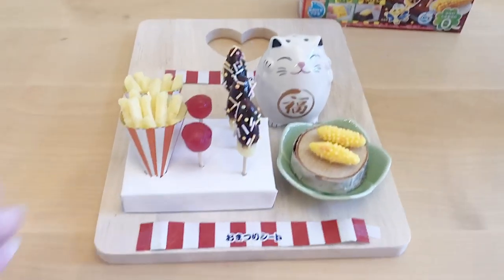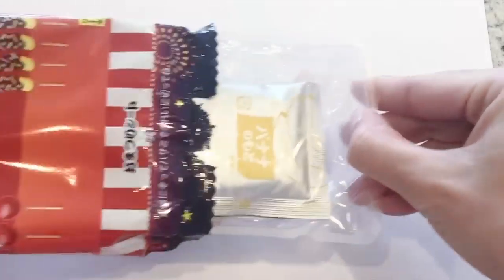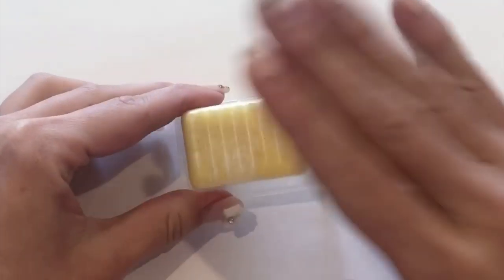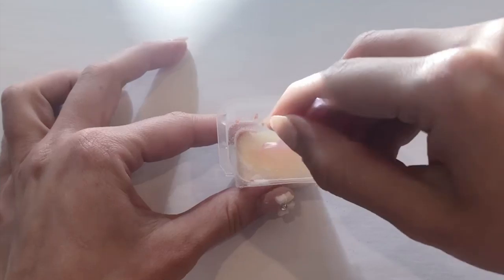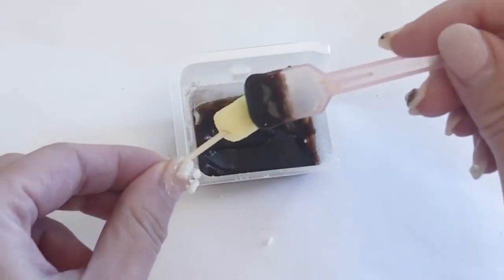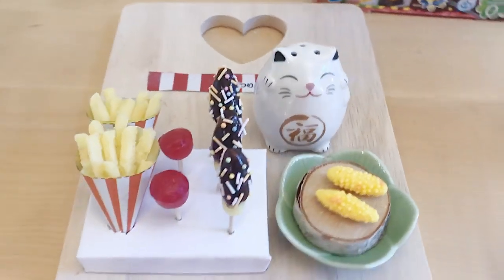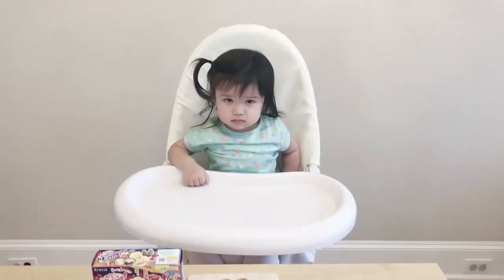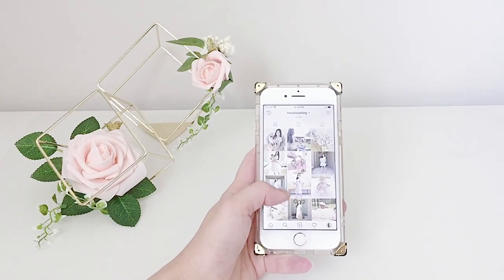DIY Kracie Pop'n Cook Happy Kitchen Cooking - Japanese Festival Foods - EDIBLE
Hi Crafters! Today I am doing something a little different! I'm going to put together a Candy kit from Kracie's pop'n cook kitchen! For those who are new to this kit, this kit has everything you need to make some really cute, tiny and EDIBLE foods! This kit I recently saw in Daiso earlier this year and I actually think it is a new release! It features 4 different foods that I think are features in a japanese festival. You get to make chocolate dipped banana, fries, sweet corn on a cob and some type of red japanese dessert that I haven't figured out yet.

I hope you like this video and enjoy the change in pace a bit!

xoxo
Mio